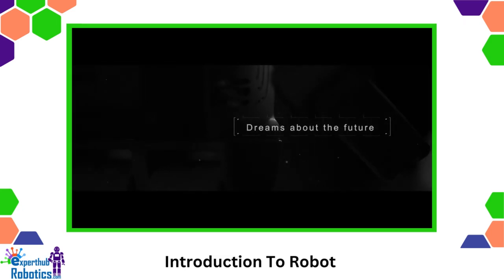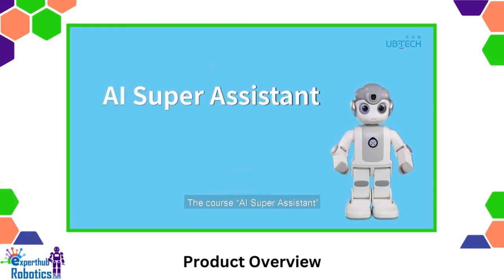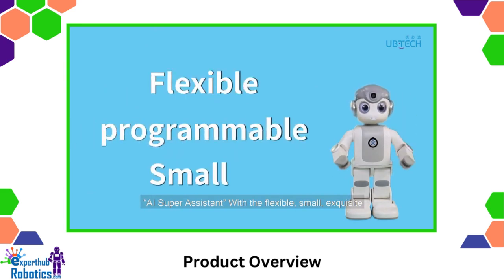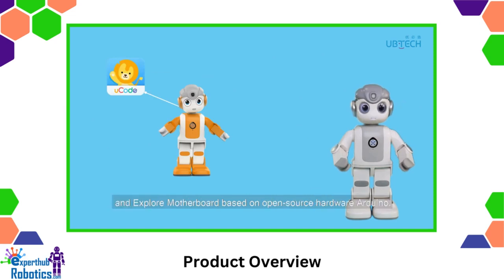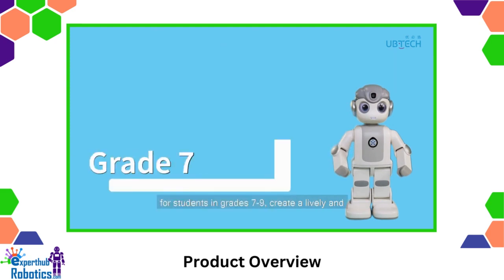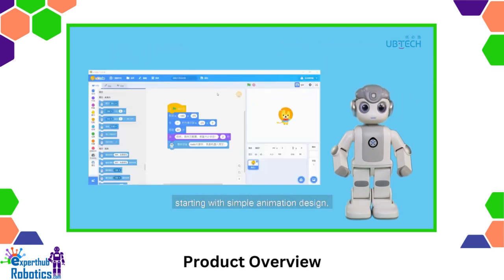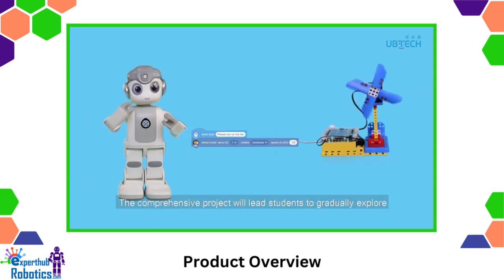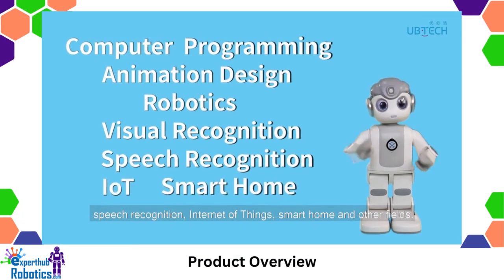Robot In Action: Alpha Mini Expert Bot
Empower your business with the Power of Expert Hub Robotics.